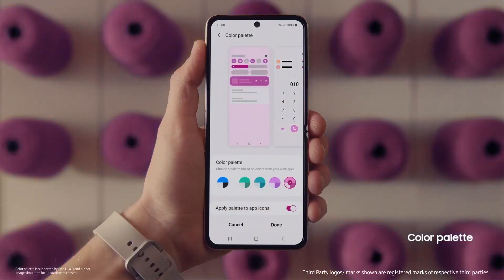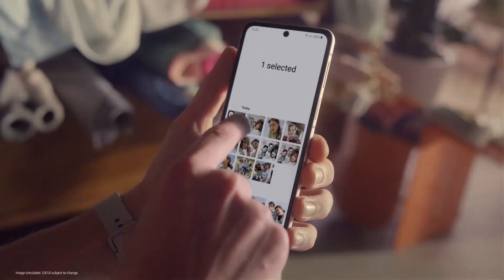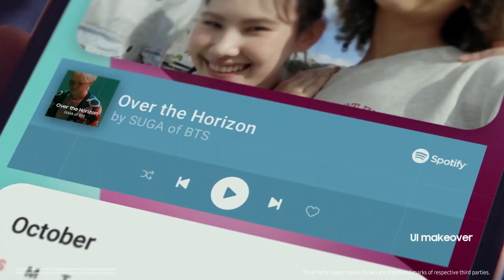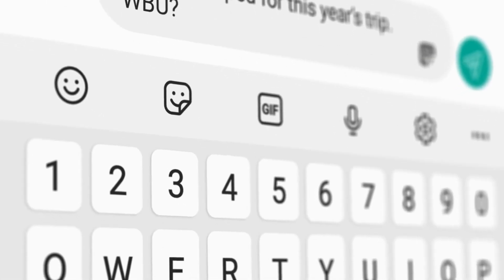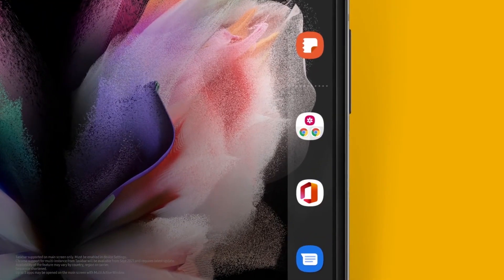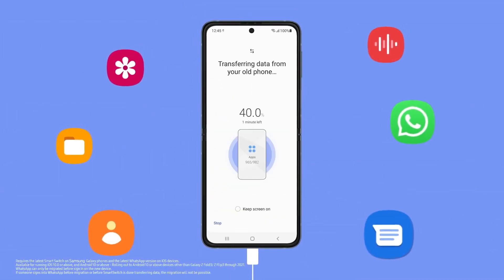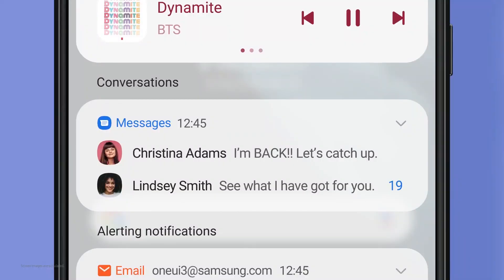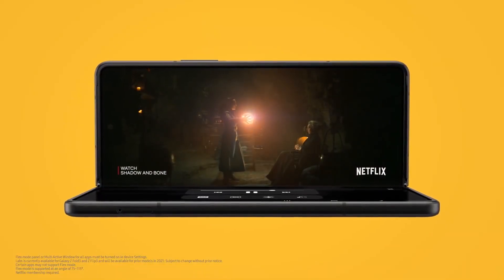Samsung Galaxy Note 10, S10 second One UI 4 Beta😉😉😉